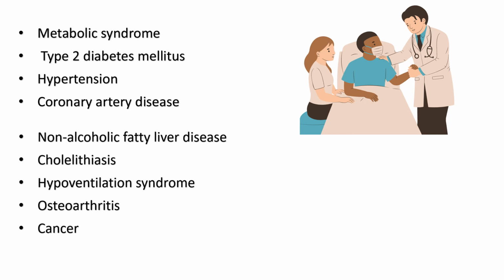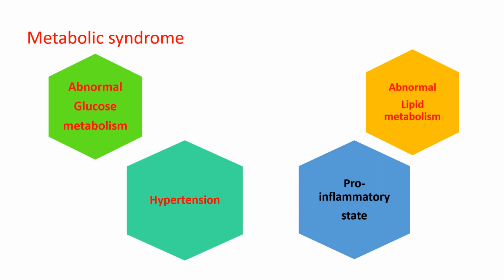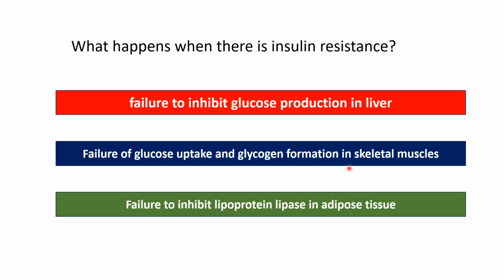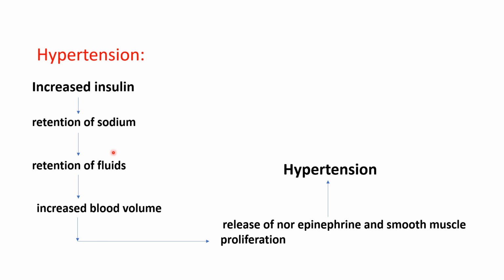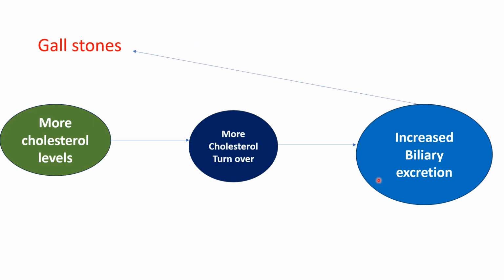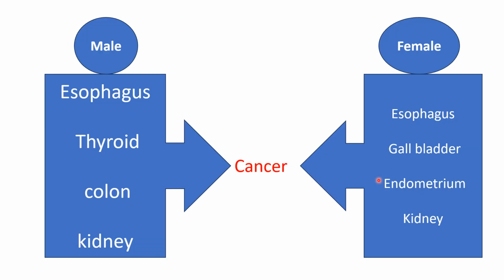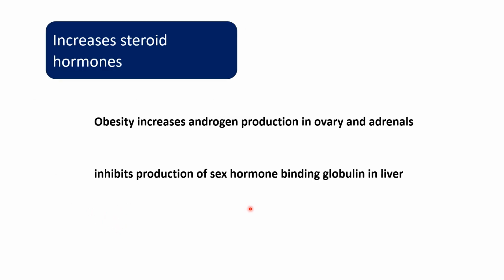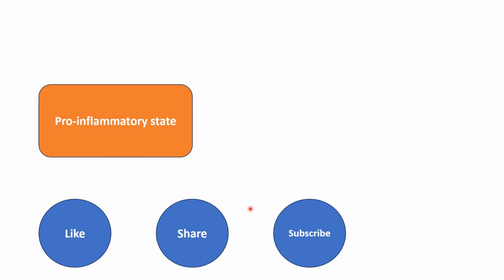OBESITY || HIGH YIELD TOPIC 5 || PATHOLOGY LECTURES || ROBBINS 10TH E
Obesity is a high yield topic in MBBS exams. These pathology lectures have used Robbins 10th edition for reference.

This channel is co-created by Dr.Susan Mendonca (M.D., D.N.B. Pathology ) and Dr. Bismay Das ( M.D. Pathology )